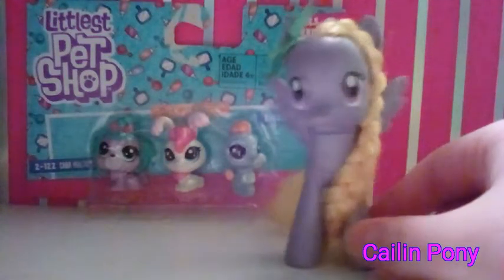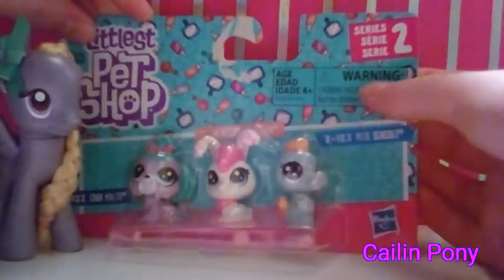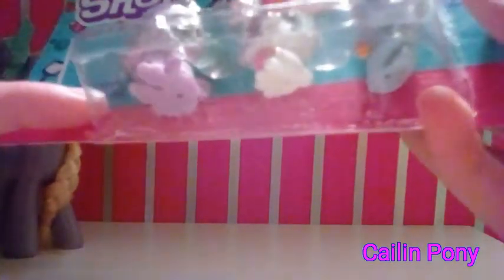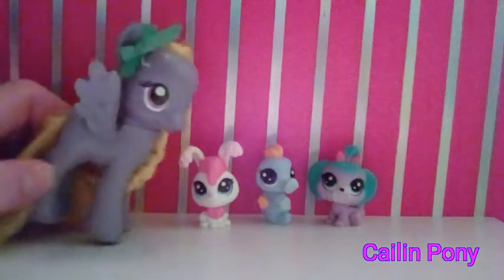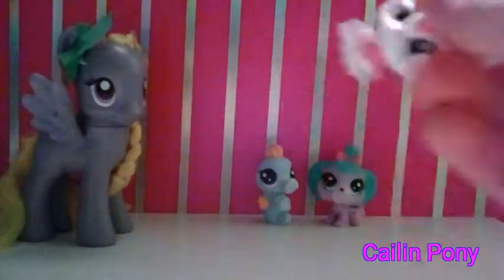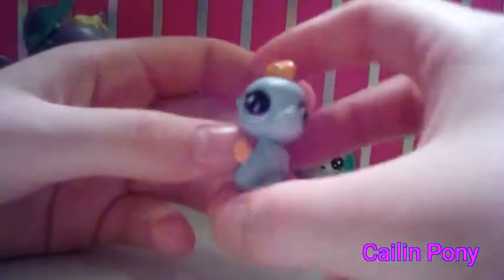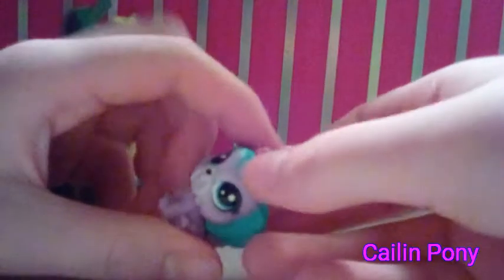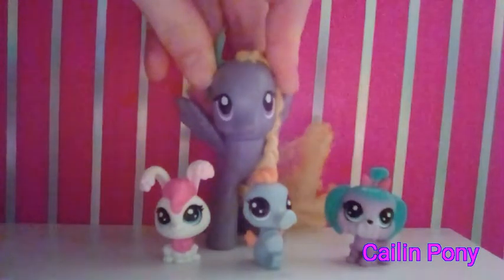Lps Toy Review!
Here is a old toy review!
I'm now posting at least one a week usually on the Weekends

Pony!

♡Funimate: cailinpony♡

Bye!